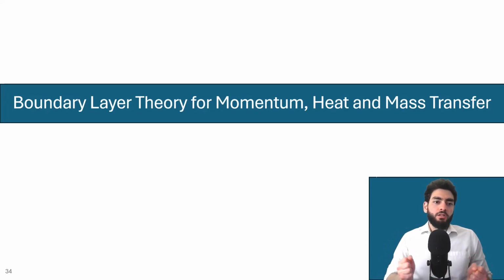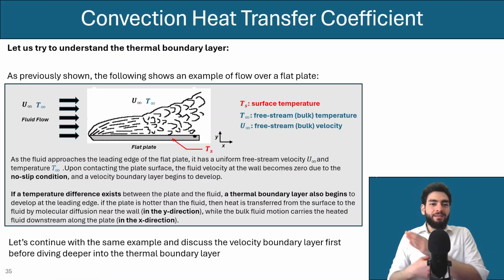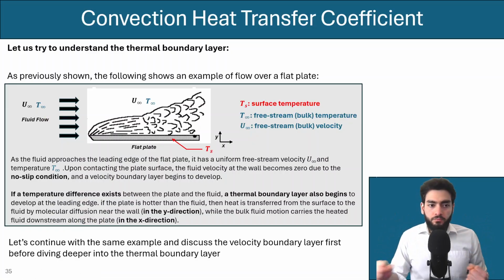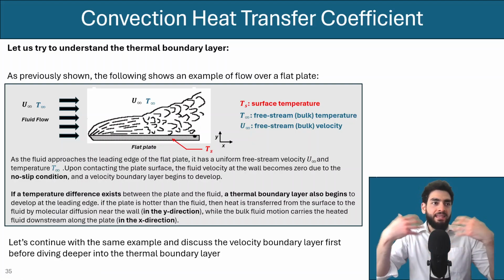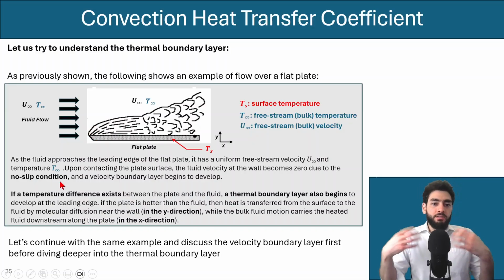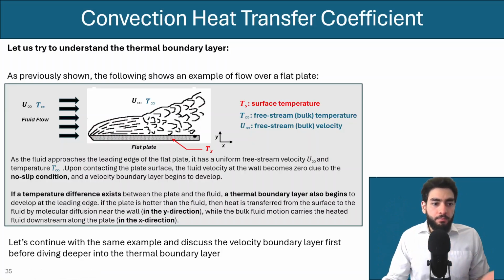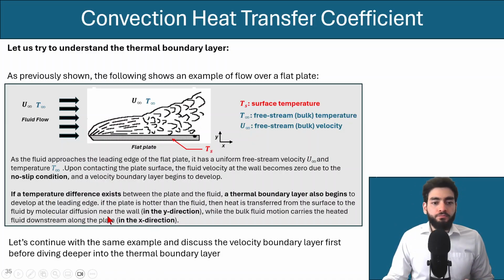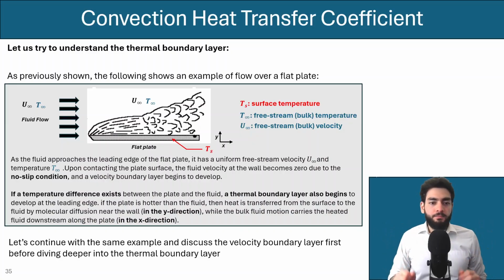Intro to Boundary Layers – Mastering Heat Transfer Part 1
In this video, we introduce the basics of boundary layers and how momentum and heat transfer work together. To dive deeper and get early access to the full course, join the waitlist